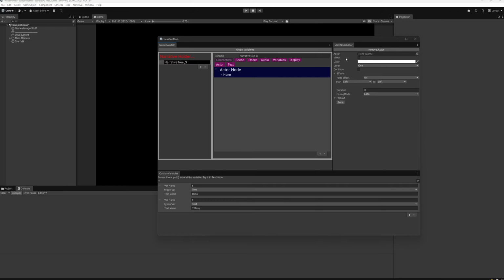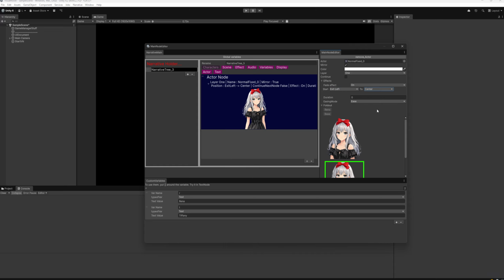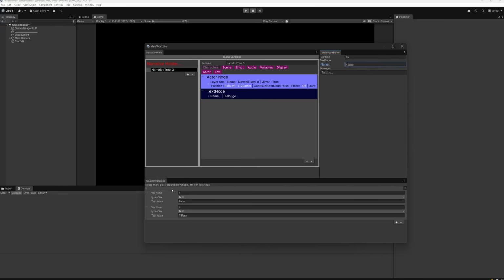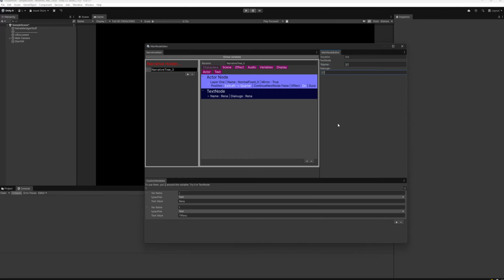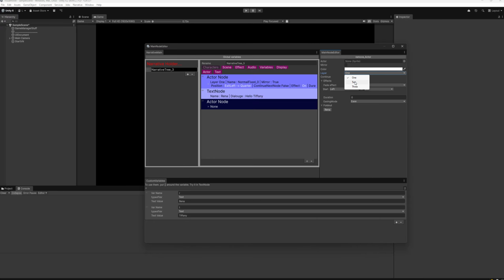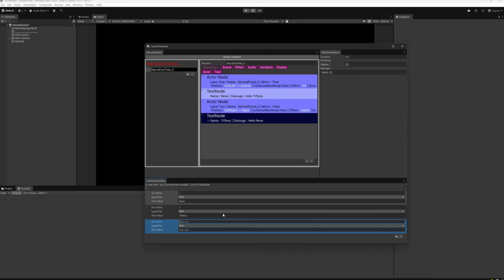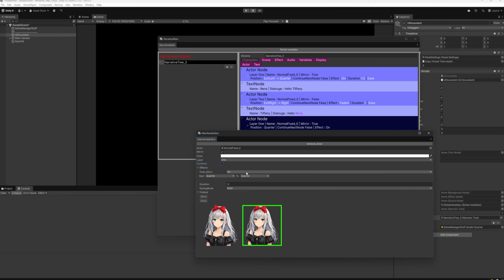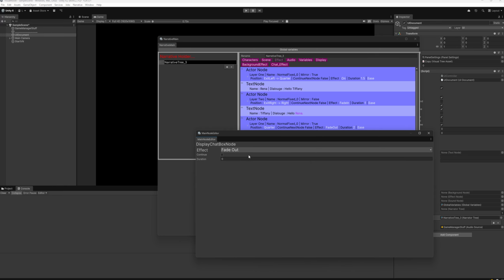Custom Made VisualNovel engine in unity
I'm showing what I made.